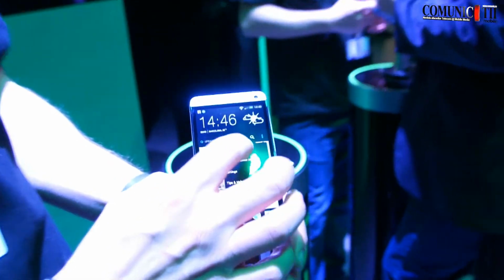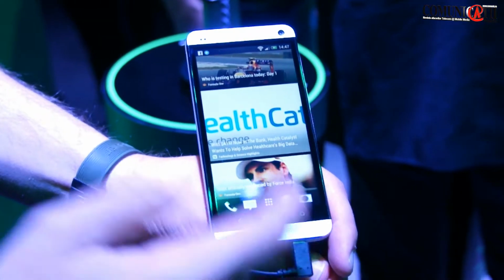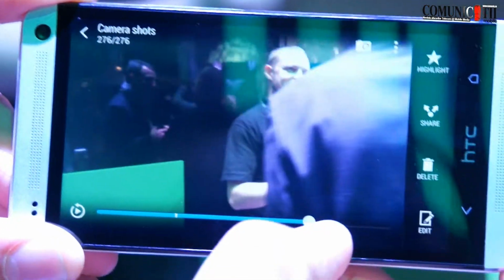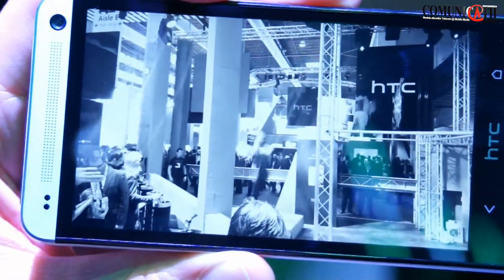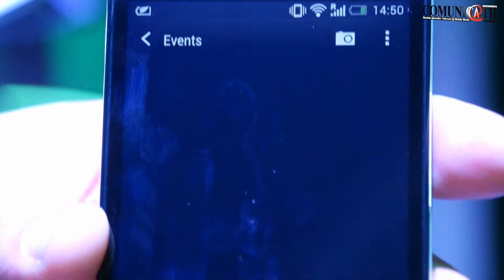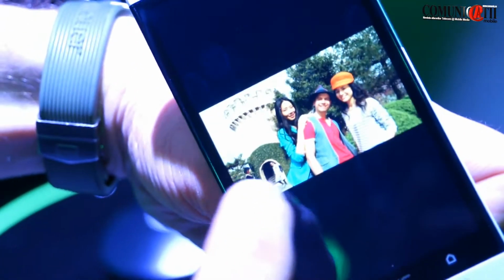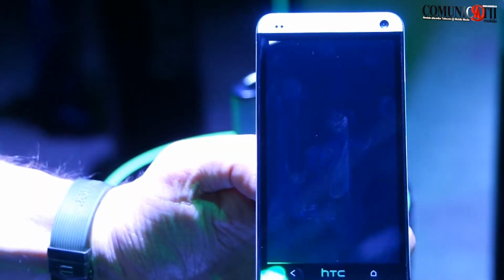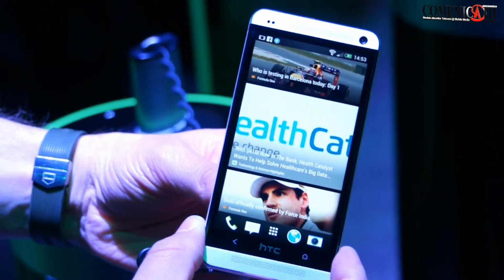Demo HTC One - MWC 2013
Mobile World Congress, Barcelona (25-28 February 2013)
Demo HTC One